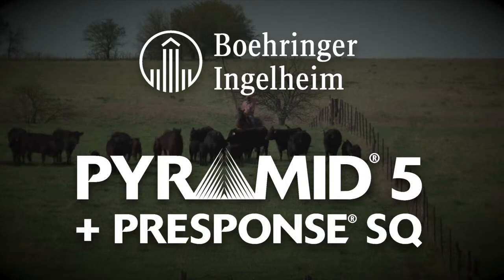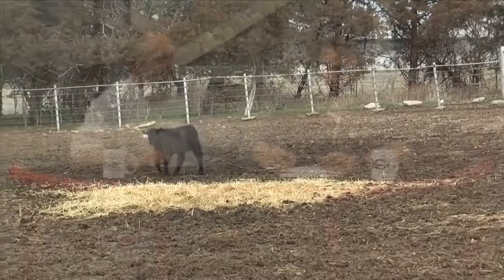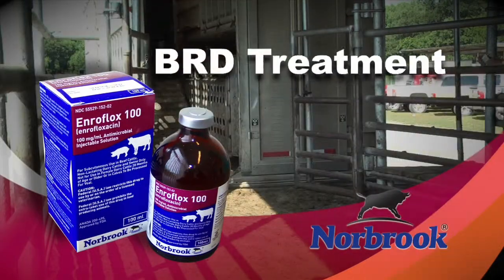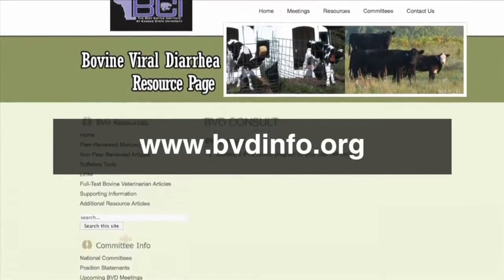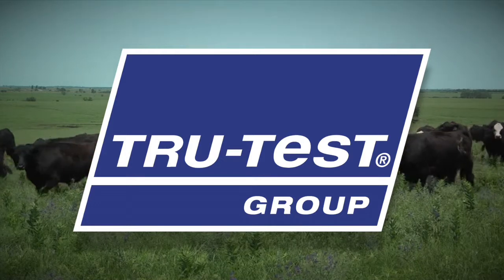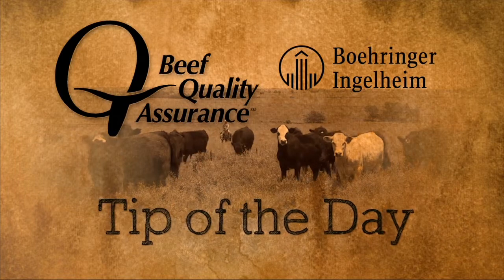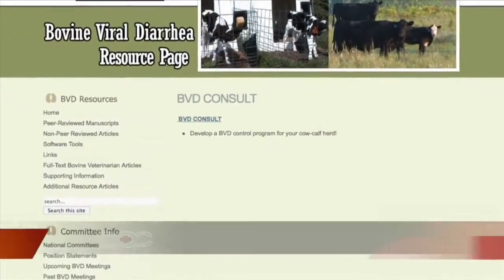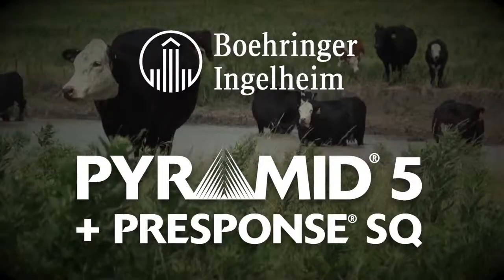DocTalk Show 123 - BVD Consult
(Dr. Dan) Hi there, folks. Welcome to the show. Dr. Dan Thomson here and welcome to another episode of DocTalk. We have an exciting show for you today. We're going to talk with Dr. Bob Larson who's the Coleman Chair here at Kansas State University's College of Veterinary Medicine. We're going to talk about a new tool to help control Bovine Viral Diarrhea in your cowherd.